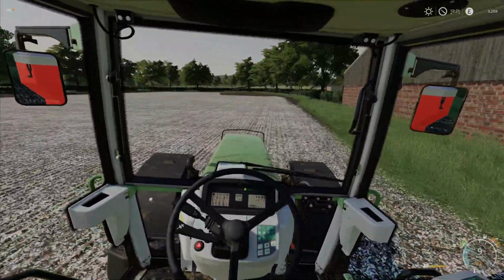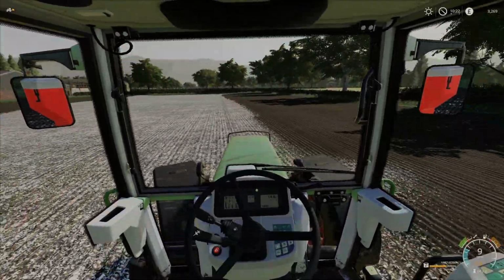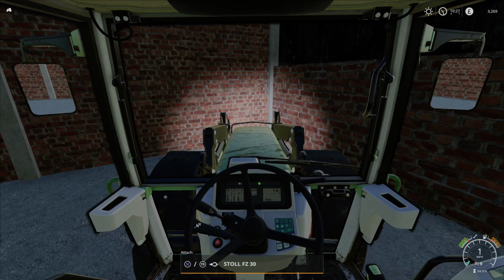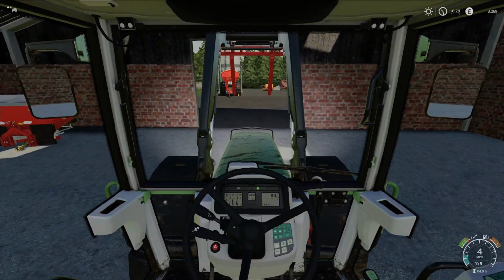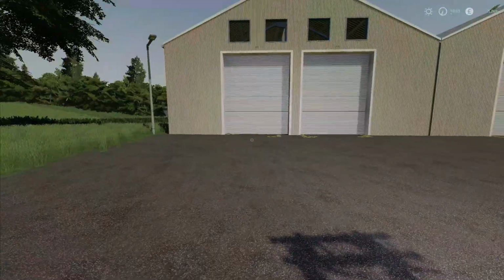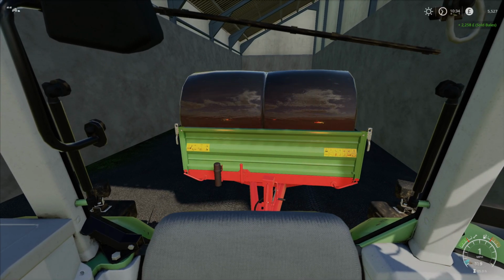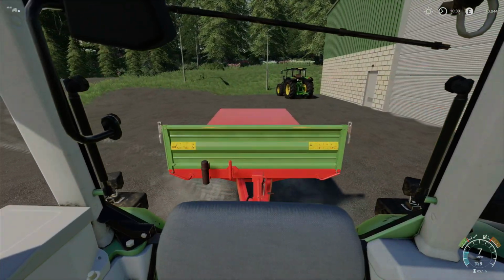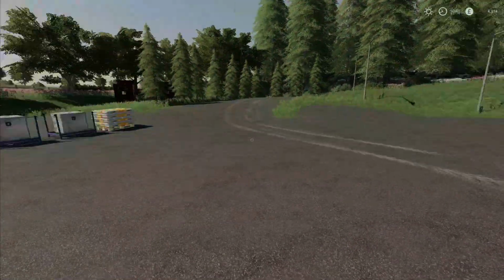Trading Supplies - Glazebrook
chrissimgamer, FS19, Farming Simulator 19, 4K, Gameplay, Glazebrook, Logitech G923, PS5, PlayStation 5, Trading Supplies,